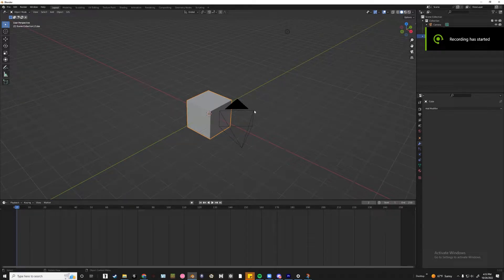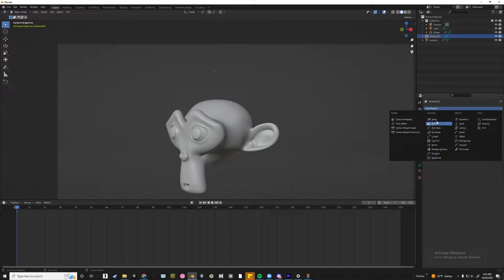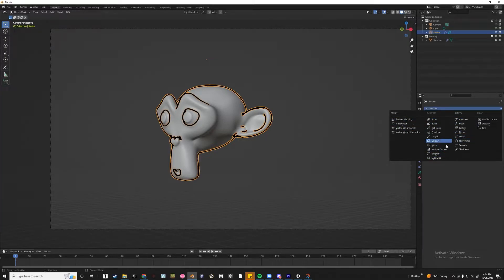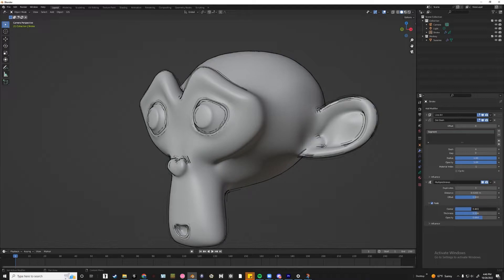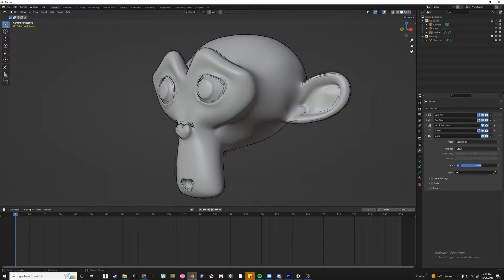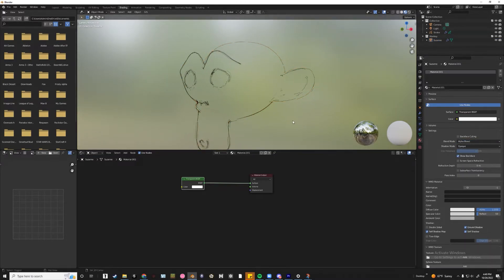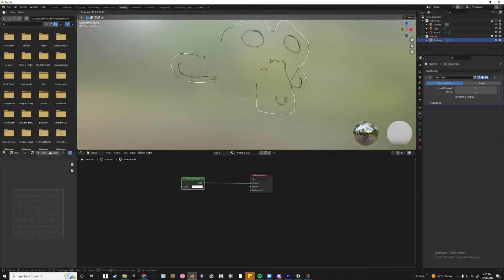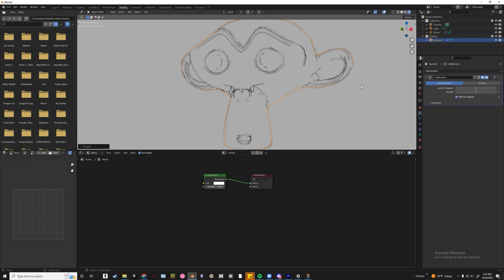Easy Hand Drawn Effect In Blender! | Pt. 1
Yoo Voice Reveal! Hello yall, this is my first tutorial on how to do all my line art in blender. There will be many more to come! If you do use this method or find this tutorial method all I ask is that you credit or mention me